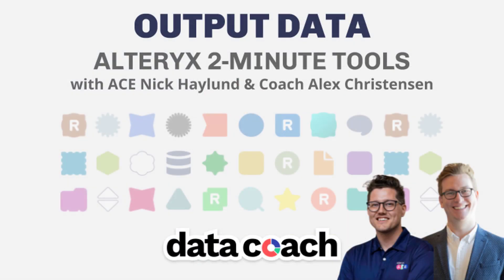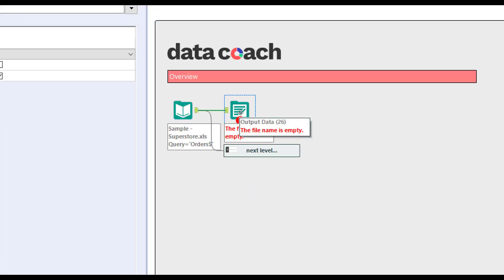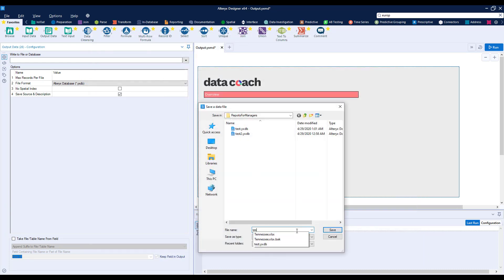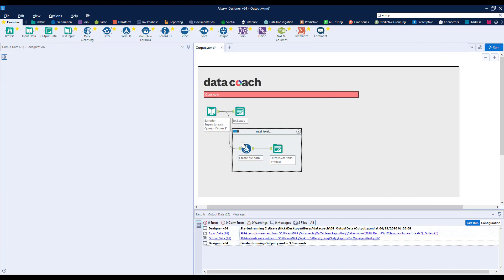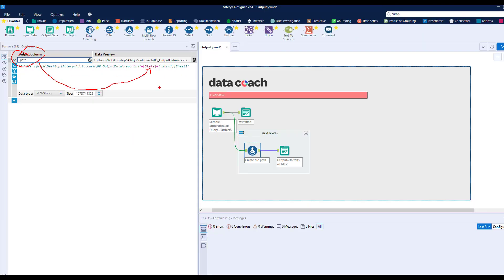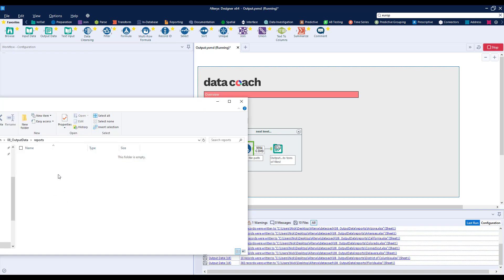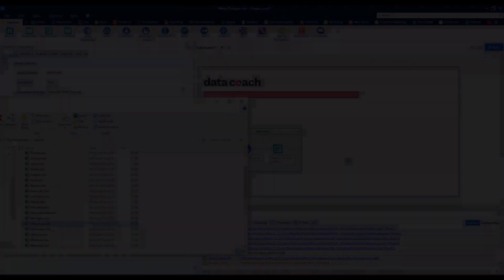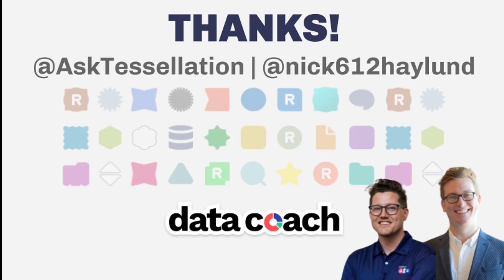OUTPUT DATA | ALTERYX 2-MINUTE TOOLS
You’ve spent most of your time so far automating your data wrangling, so where do you go from here? The Output Data tool!